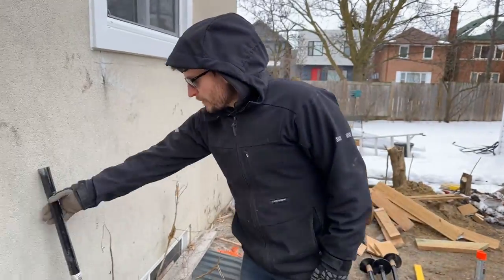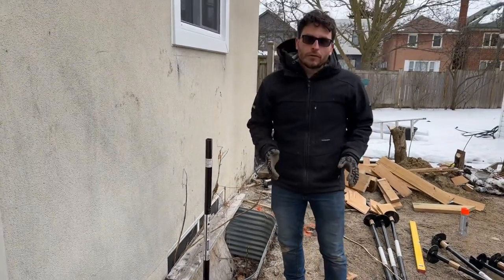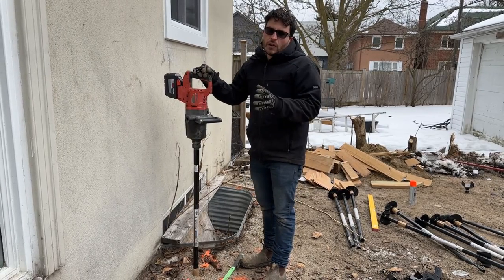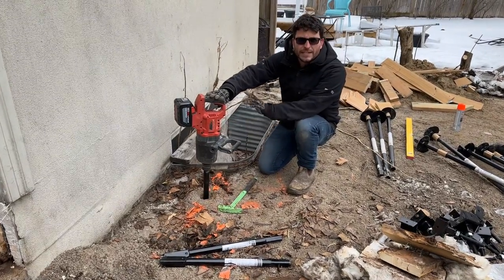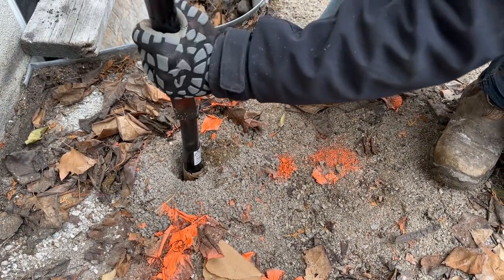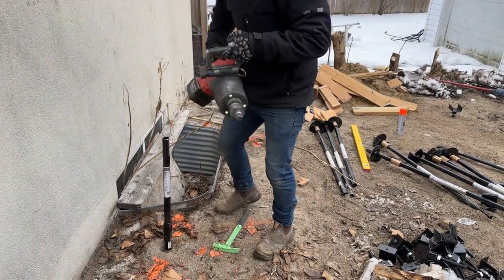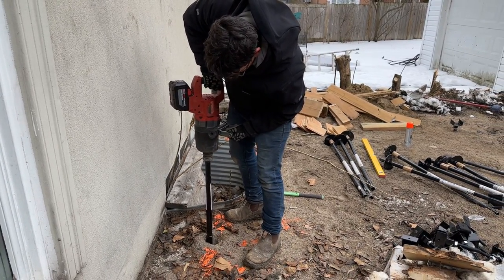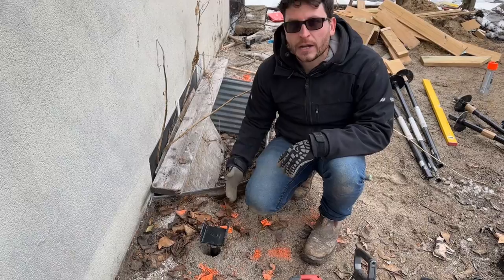DRIVING HELICAL PILES WITH AN IMPACT WRENCH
Today we show Brian how to install helical piles by with a cordless 1” impact wrench. 🍻